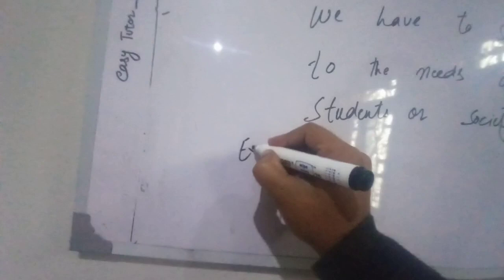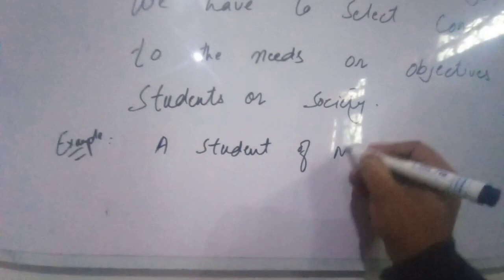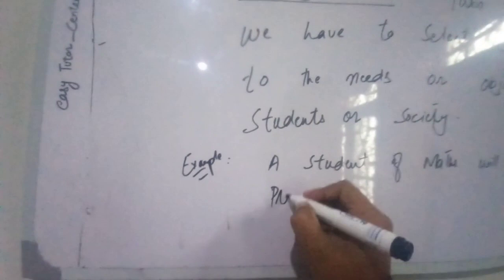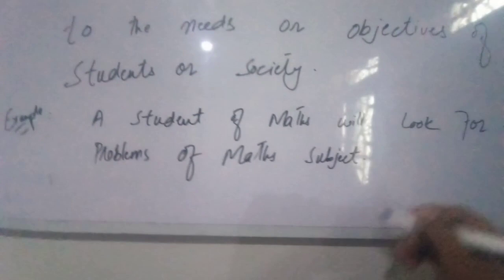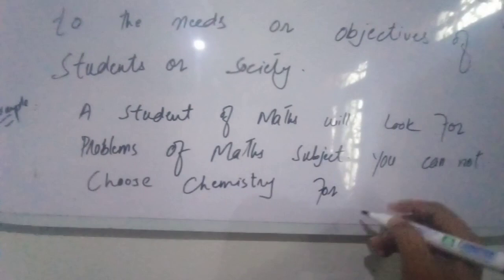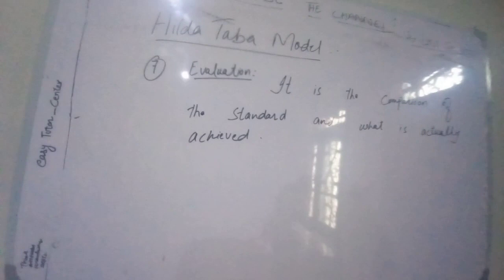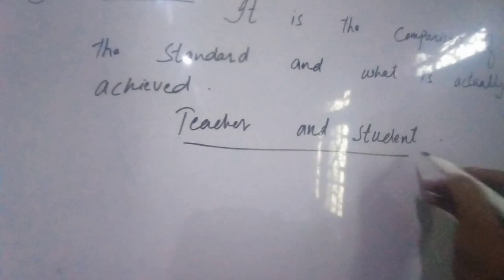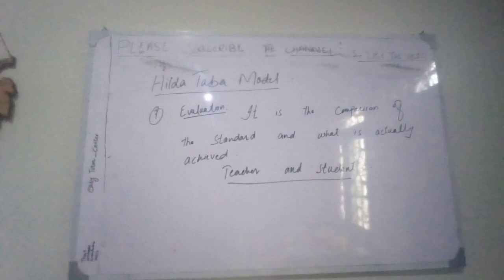Hilda taba model in very simple words. Lecture 14